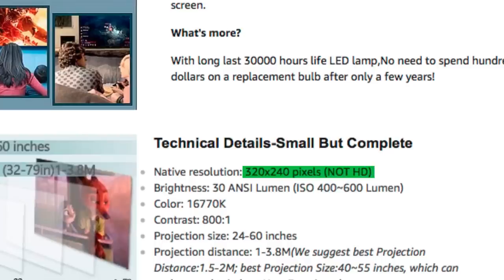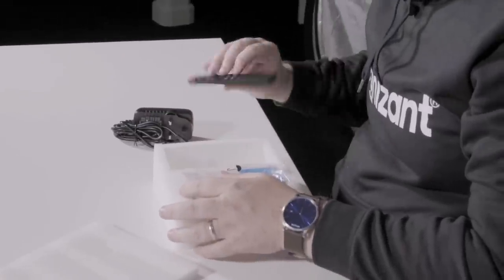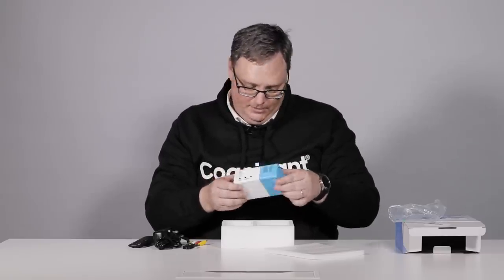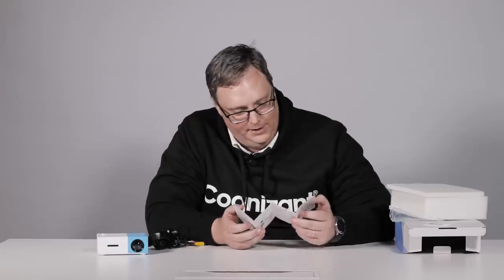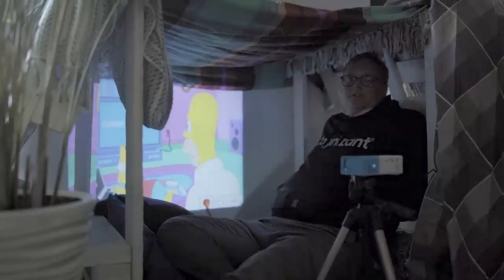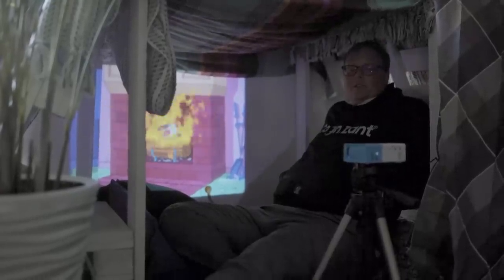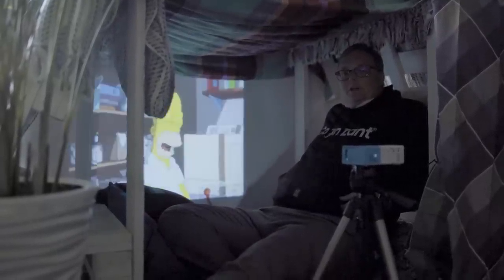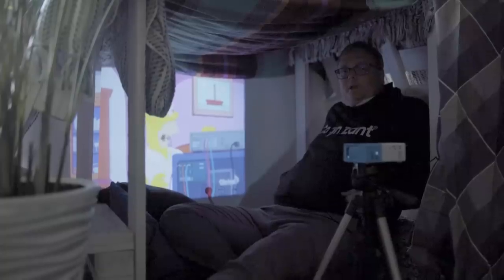Unboxing DEEPLEE MINI PROJECTOR. Pillow fort in the office.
INSTANT KNOCKOUT?! 😱
Deeplee Mini Projector or Portable LED Projector Home Cinema Theater, as it is written in a listing, sounds like a TOTAL BADASS. Especially if you’re ignoring the part, where seller tries to convince you that is not so good. To quote the listing: think twice before order!
Kim – of course – loves to try out gadgets himself. So let's see how the gadget stands the test of The Worst of Tech.

And HEY, don't miss out: we're hiring!